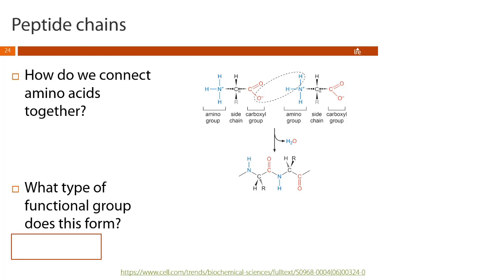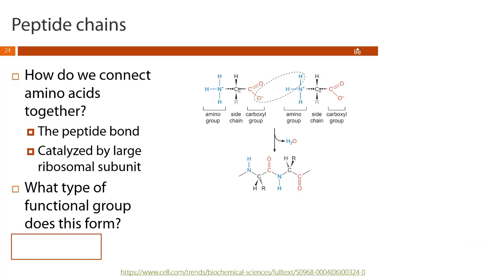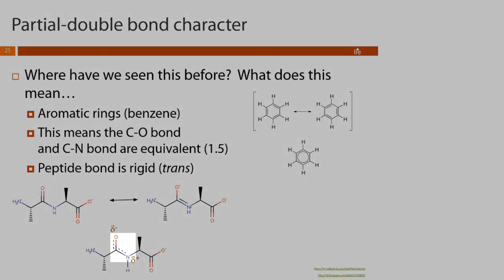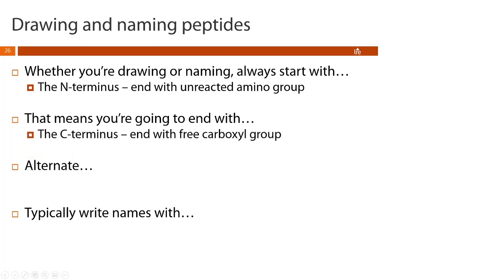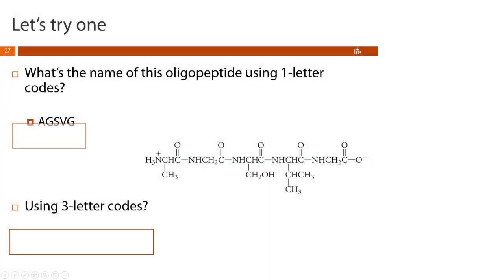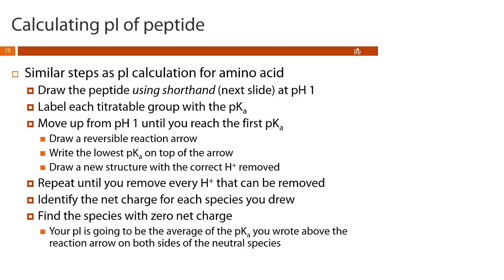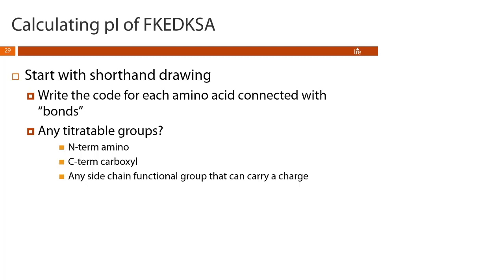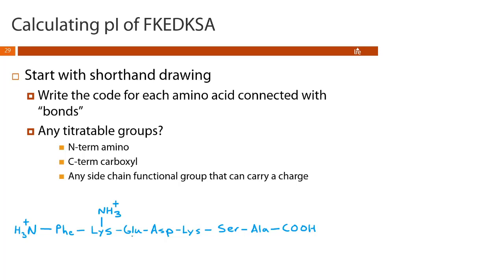Nursing Chem - Protein Structure Part 3 - The Peptide Bond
This is the fourth installment of the proteins lecture series where we introduce the peptide bond, discuss it's double-bond characteristics, and learn how to calculate the isoelectric point (pI) of a peptide.